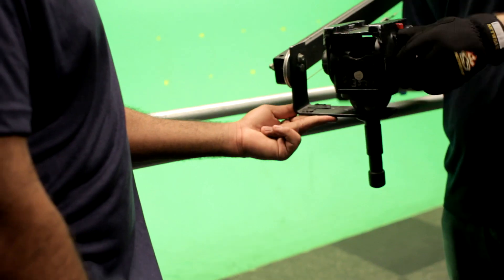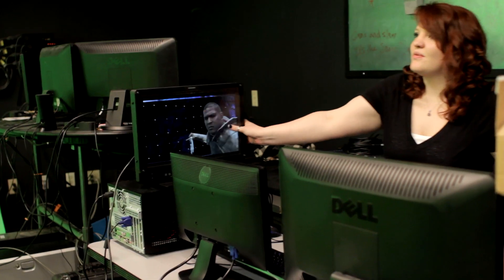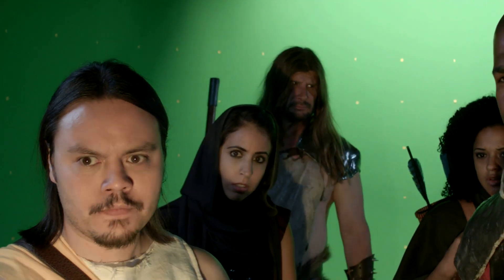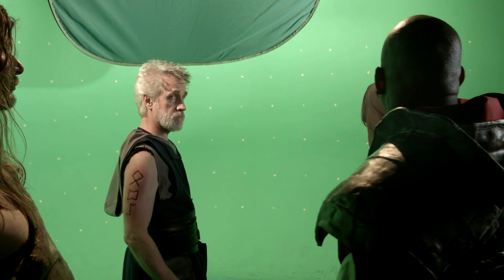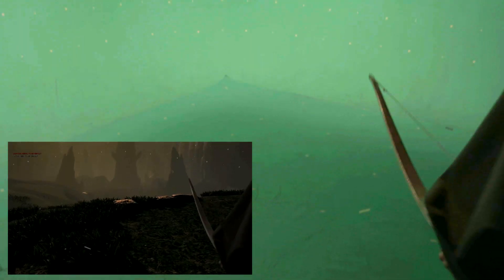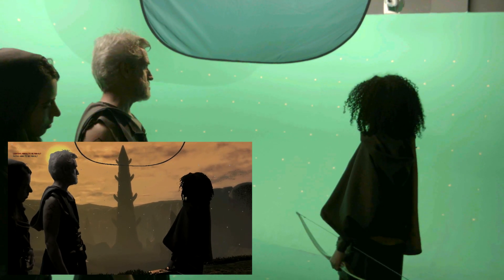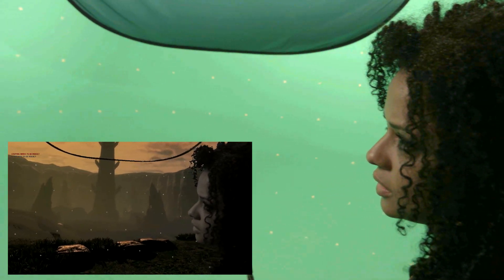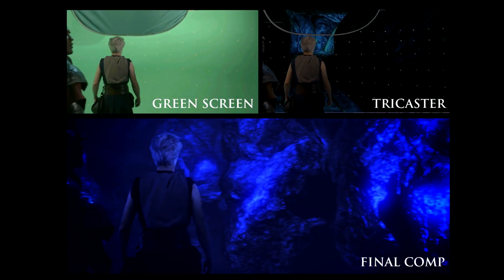CrossRealm - filmmaking with Unreal Engine (behind the scenes)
UAT students created a system to preview visual effects in real time, on-set, using Unreal Engine. This is the documentary of the process.

TECH USED:
BlackMagic Design Cinema Camera
YEI 3-Space Sensor Wireless
TriCaster TC40
Autodesk Maya
Unreal Engine
Zacuto Z-Finder
Mini-Jib
Manfrotto fluid pan-tilt heads
SDI-HDMI converter
HDMI-Component converters
Component-HDMI converters